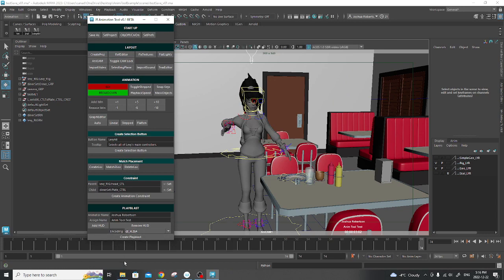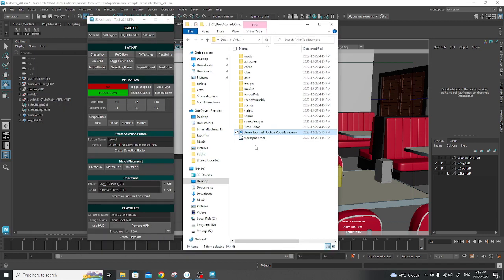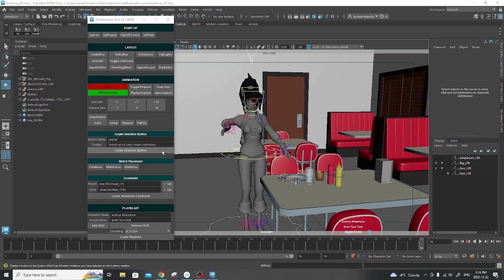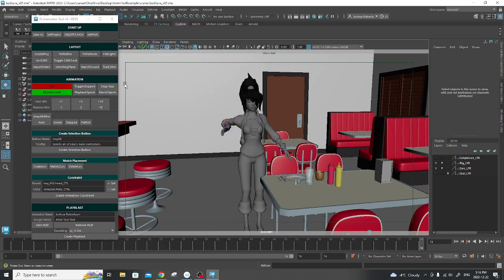JR Animation Tool 05 - Playblast Section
This video covers the Playblast section of the Animation Tool I have made for Maya.